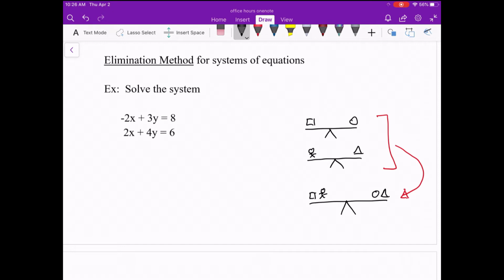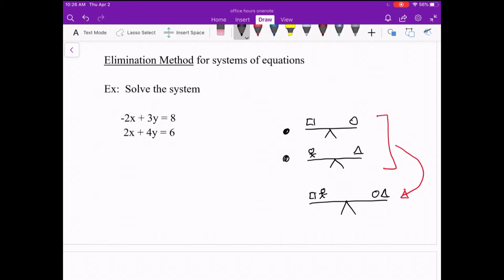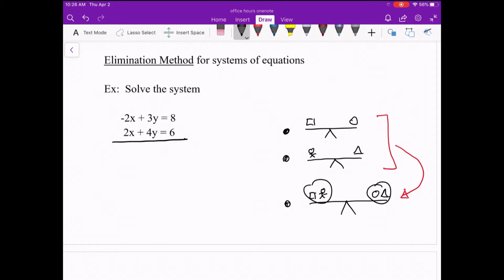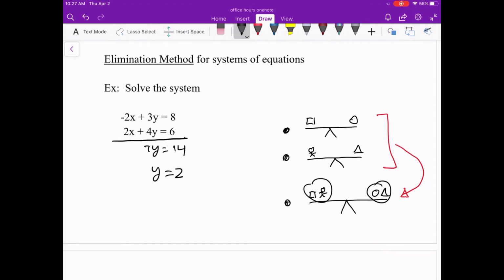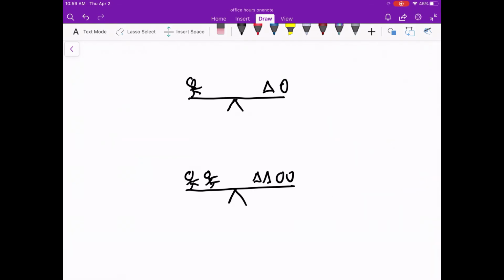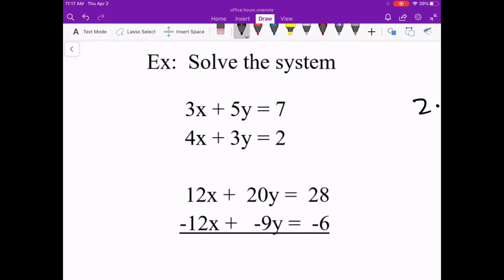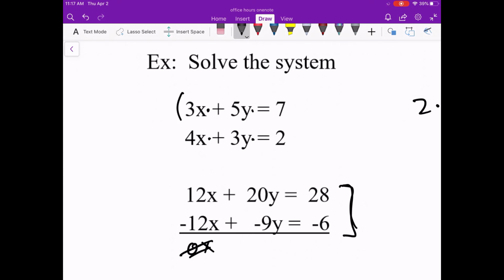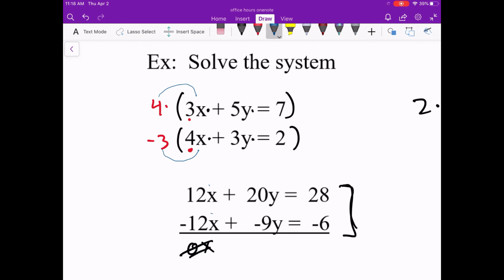systems of equations: elimination method